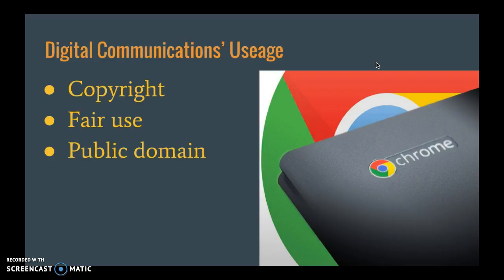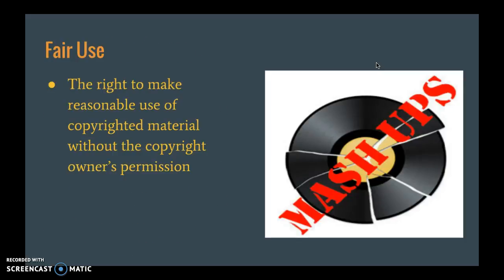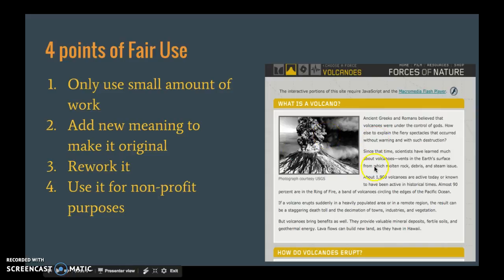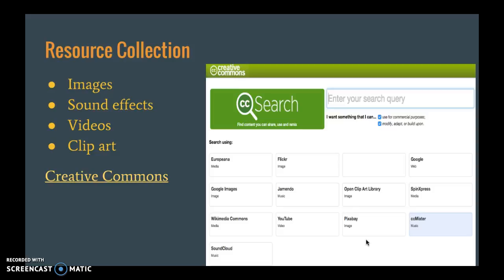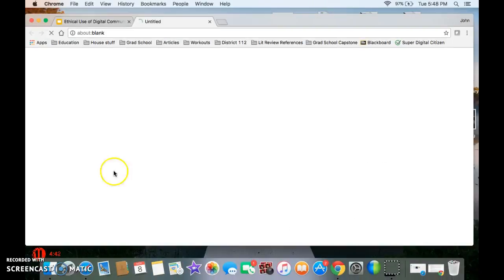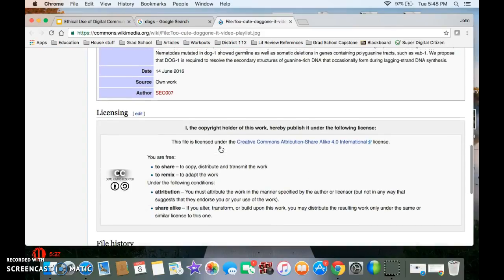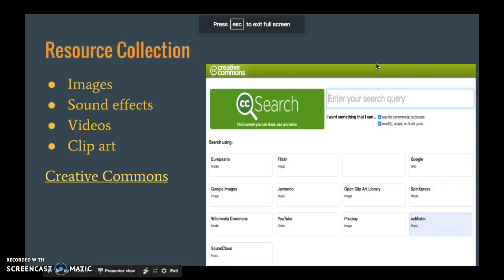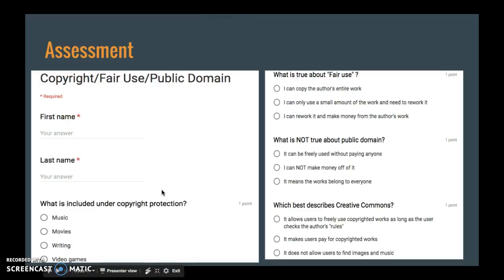Copyright/Fair Use/Public Domain